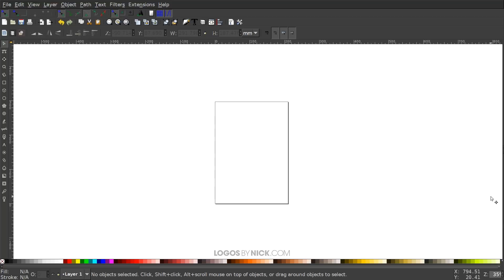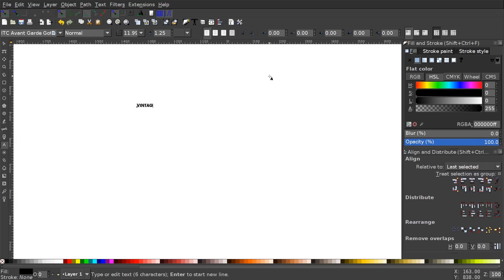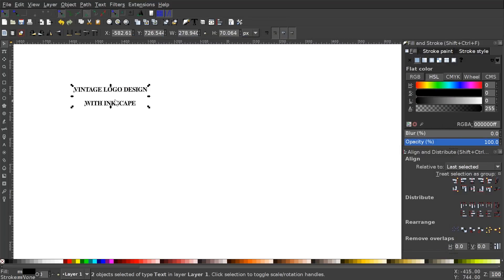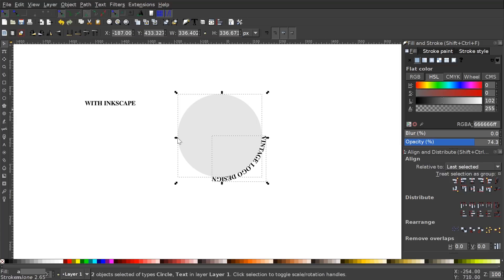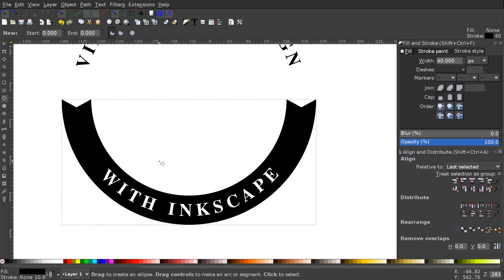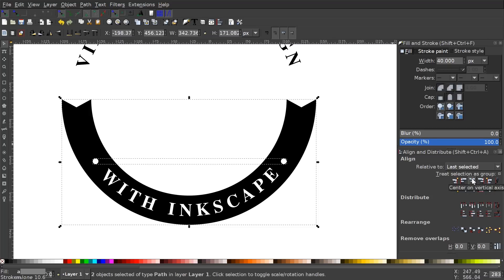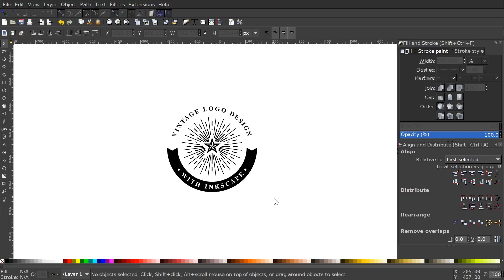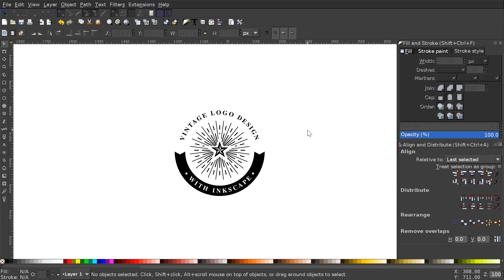Inkscape Tutorial: Vintage Logo Design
Create a vintage style logo design with a starburst effect using Inkscape version 0.92.